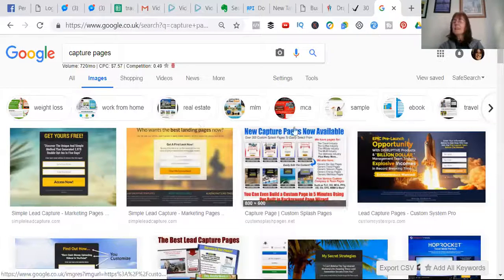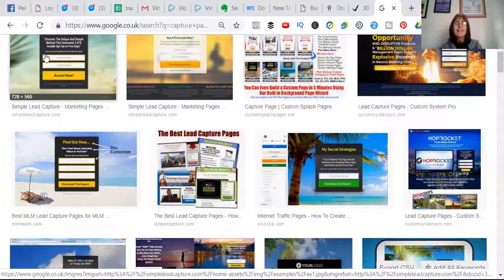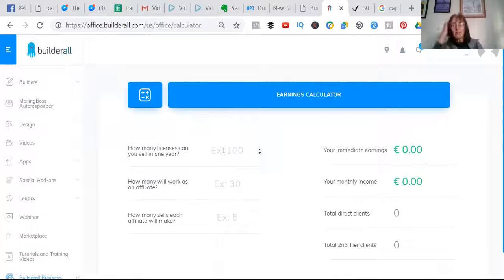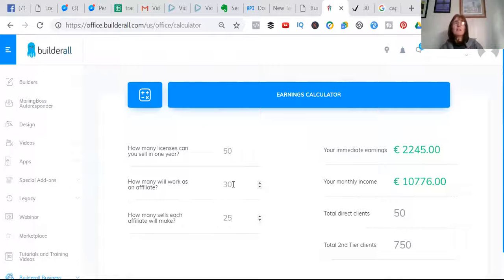What is a lead magnet How to get more leads How to get more email subscribers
freedom journal, - how to set goals and achieve your dreams quicker by logging your progress